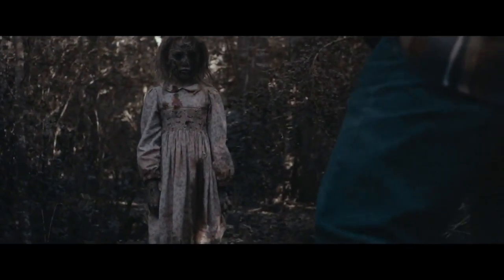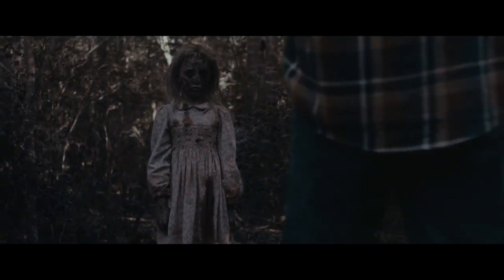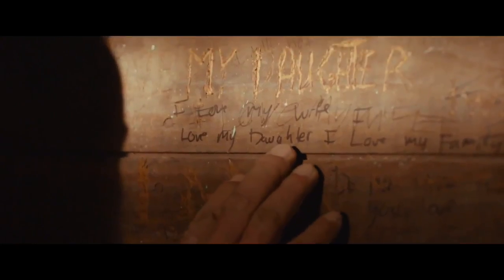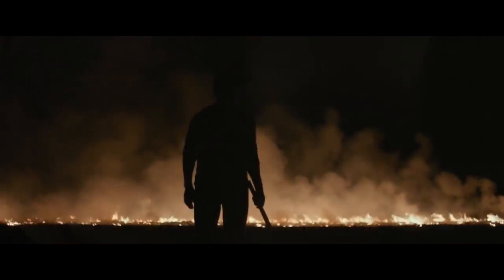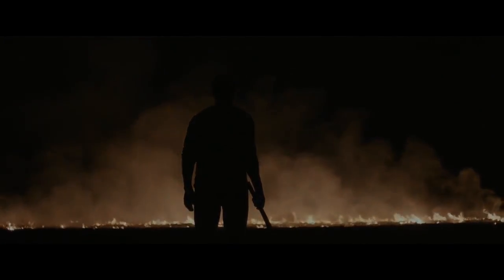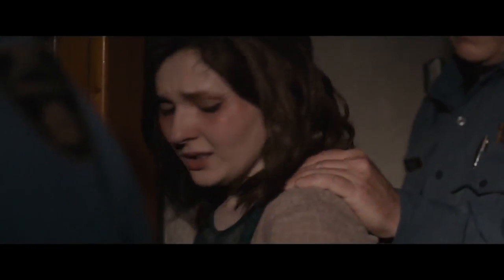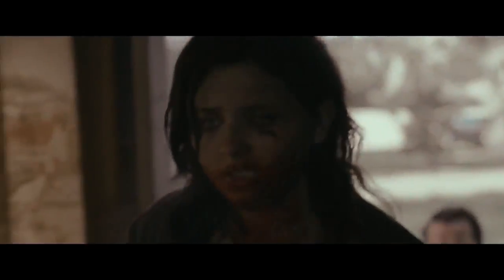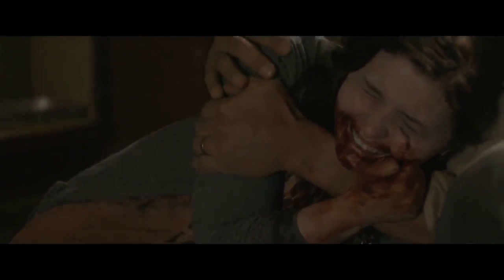-California Dreamin- [Happy Halloween!]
It's a little early, but I wanted to get this up before my two Halloween meps. I put the voiceovers at the bottom of the description because sometimes they're hard to understand and I couldn't find a way around it.

I have several things to say about this vid and this movie so here we go!

First of all, I USED A WHOLE SONG! That hasn't happened in forever!(the Ernest and Celestine vid got pretty close though) I think it's because I did a raw edit. I understand how raw editors can crank out videos so fast now. I did this in an afternoon 0_o
Also this song is a cover of one of my favorite bands ever, The Beach Boys! Fun fact: I was listening to this song yesterday because it was snowing! In October!
So about the movie. This is the only zombie movie I've ever seen. It's called Maggie and the cinematography is great! I only added in fades and voiceovers to this video, everything else is 100% what you see when you watch the movie. No colorings or anything this is just how it looks... and it's beautiful! It was made on a budget of $4 million, which is not a lot compared to all the huge movies Hollywood's been cranking out. There's so much great makeup and practical effects too, which I love. It went to two film festivals and Lionsgate picked up distribution rights so this movie got a VERY limited theatrical release. I'm talking one day in theaters and then it was gone.
You can find it on dvd now and probably some streaming services. I just drove to the family video and rented it for 5 days for $1. Totally worth it!

VOICEOVERS:
0:06 "Dad, I've gone to the city. Please don't come for me. Just keep them safe. I'm sorry. I love you."

1:58 "I know that you're scared. I am too. But you are so strong, I've always seen that in you."

2:10 "You're not gonna take her in." "She's not her anymore"

2:16 "It was afraid of me. I didn't know it... I didn't know it. I swear I didn't know it!"

MUSIC» "California Dreamin'" by Sia
FOOTAGE» Maggie

Come visit me at these other sites!